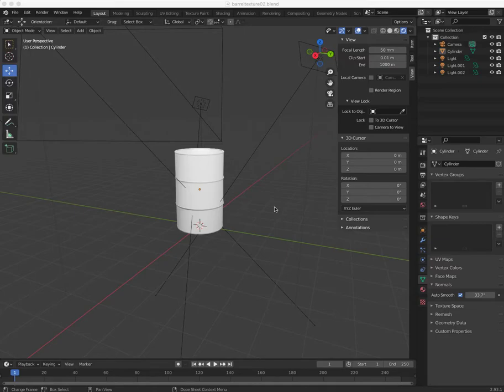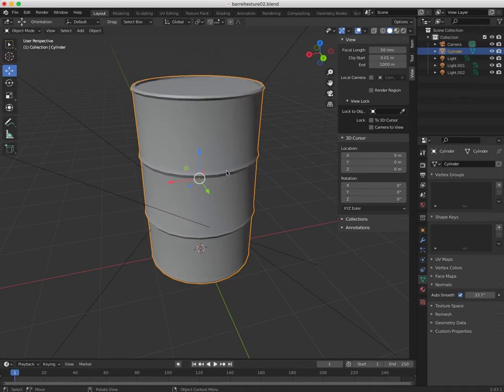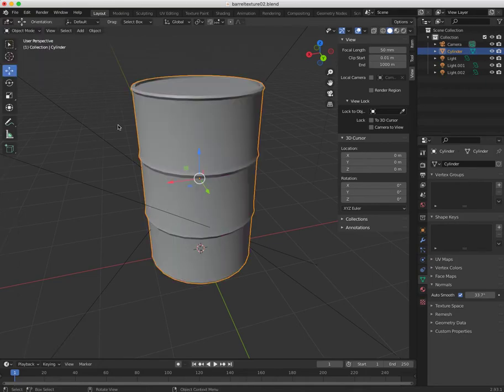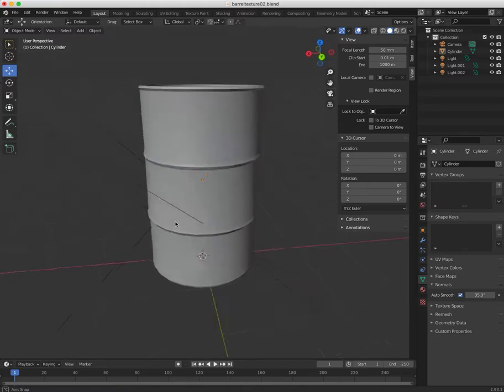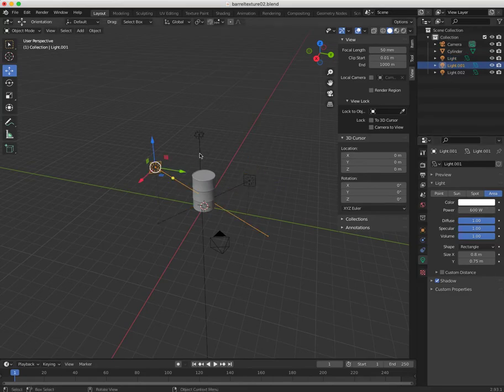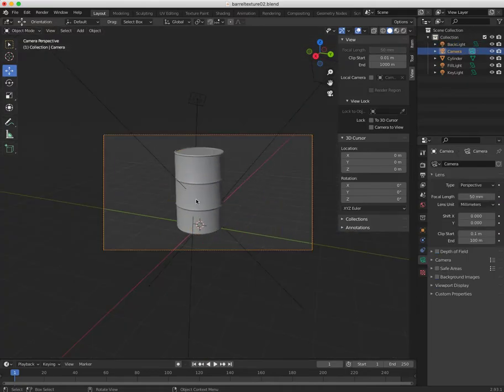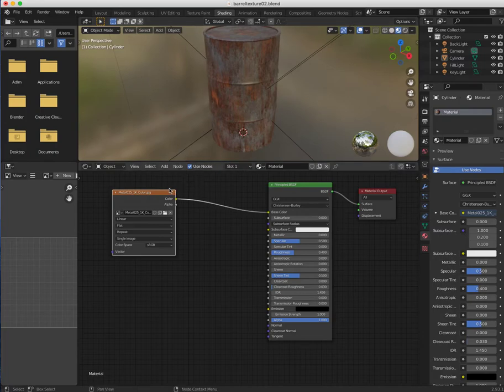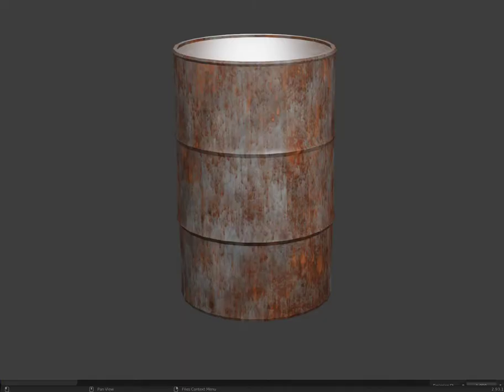Texturing - Metal Barrel 01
Texturing the Metal Barrel using UV maps